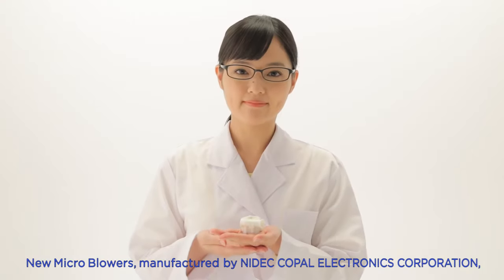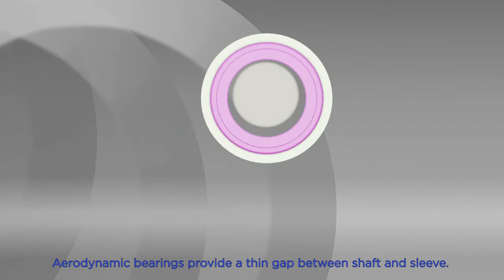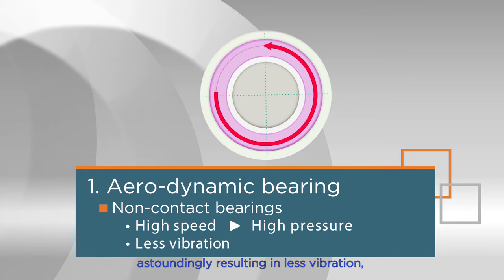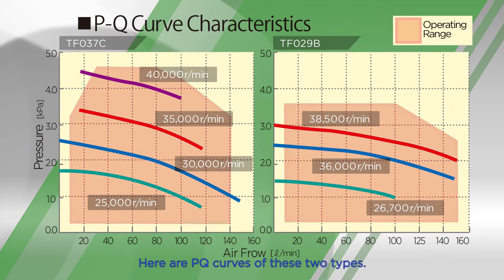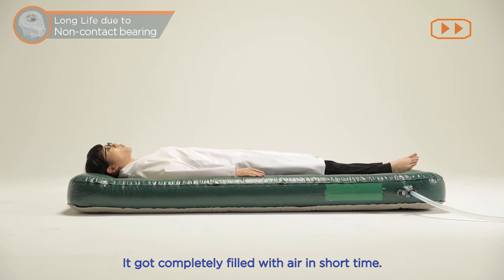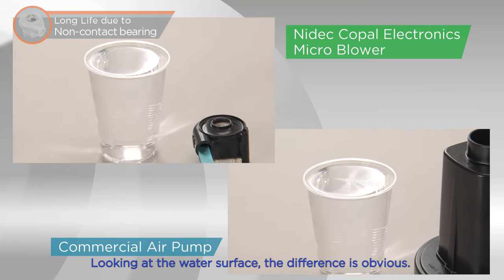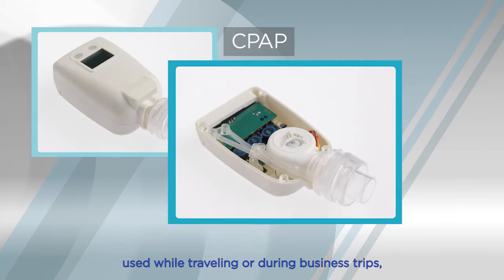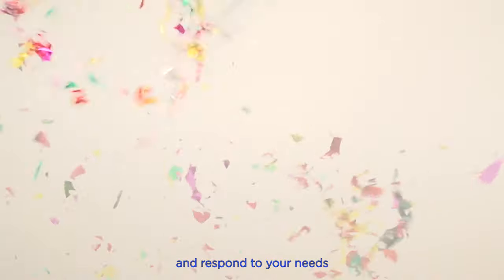Micro Blowers 5 min short film ~ with Aerodynamic Bearings ~_NIDEC COMPONENTS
*Effective April 1st, 2023, We changed the company name to NIDEC COMPONENTS.
・High static air pressure while ultra-compact and light weight.
・Bearings are not affected by temperature due to non-contact structure
　and that can provide amazing long life and low vibration.
・You can understand the basics through this video !